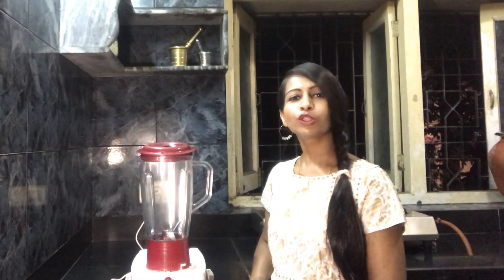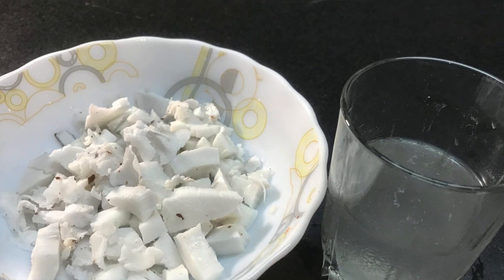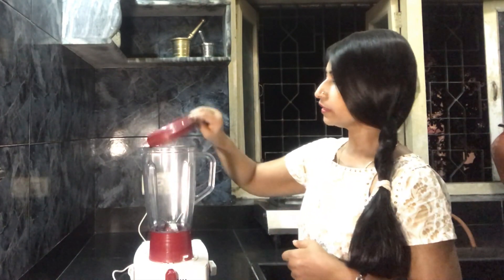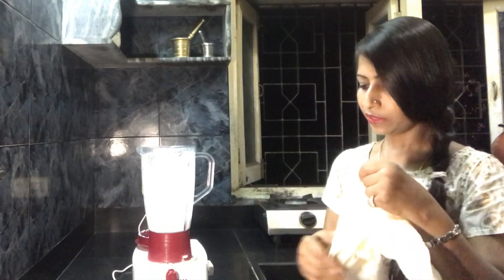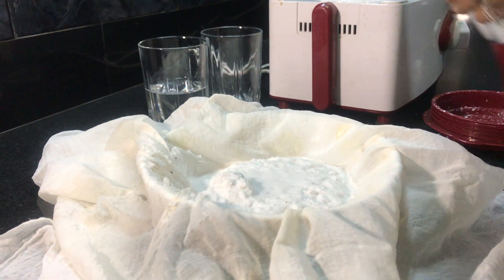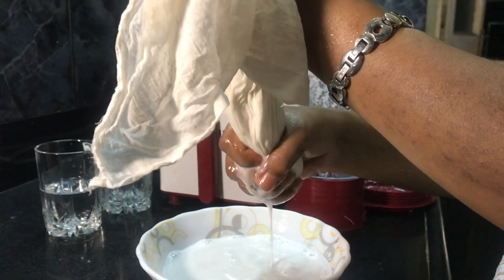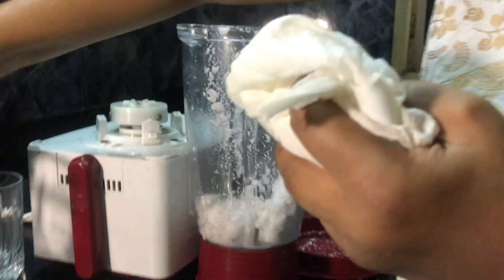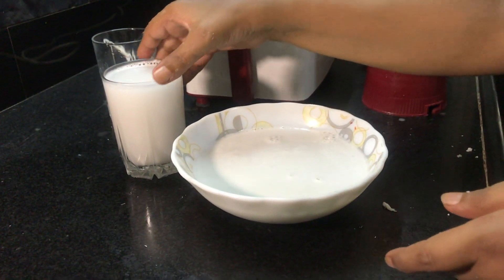How to Make Coconut Milk | Homemade and Fresh | Vegan and Plant Based Milk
Hi Guys, Anshu Here. In this video I share with you how to make dairy free coconut milk. All you need to do is take out the coconut from the shell, peel them, cut them into small pieces and blend it in a blender and strain and you are ready with your homemade coconut milk. Use it for soups, smoothies, desserts, vegetable gravies etc or just drink it on its own. Enjoy.

Three cheers to health and life!!!